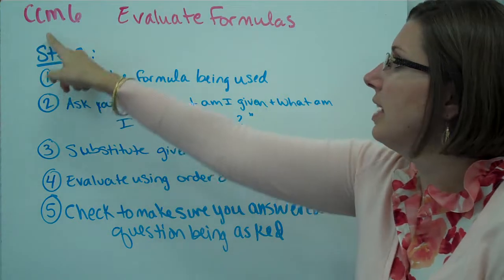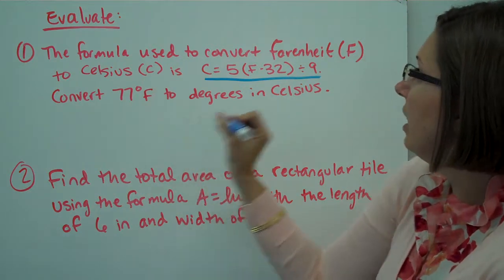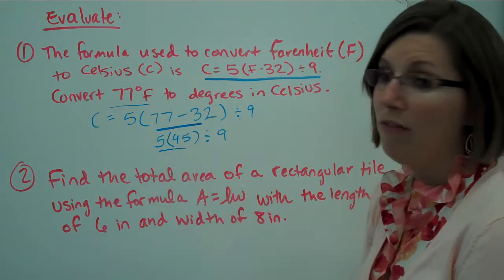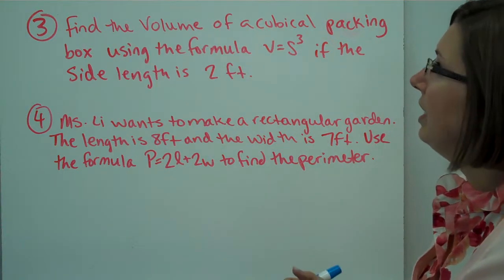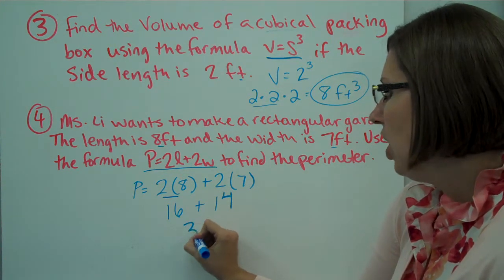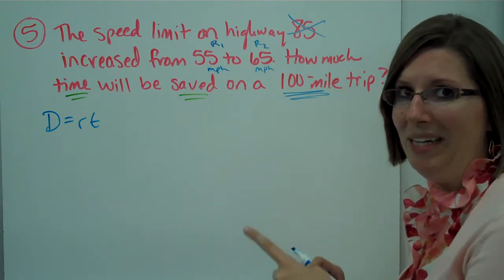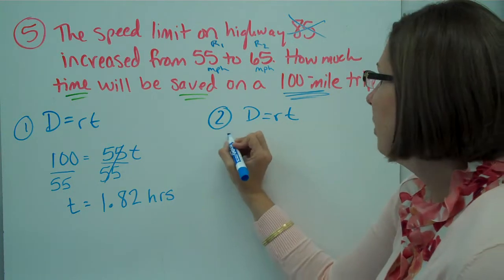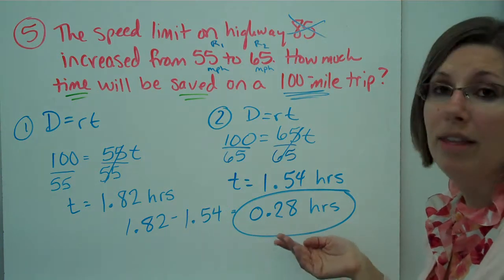CCM6 Evaluating Formulas